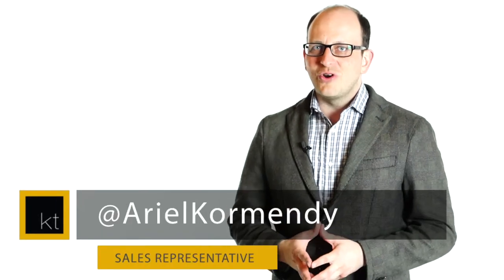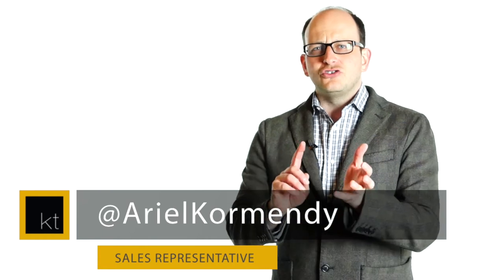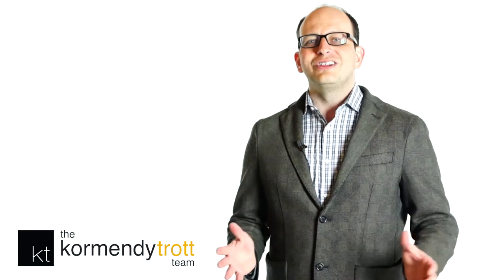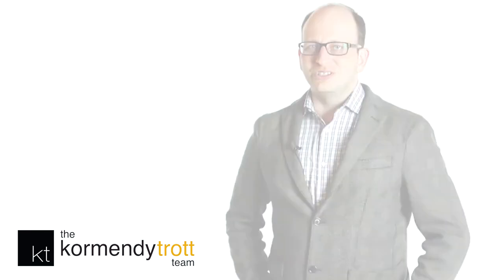1409 Costigan Road, Milton